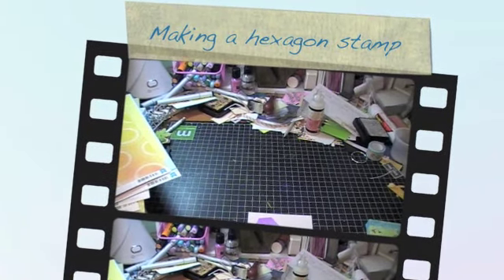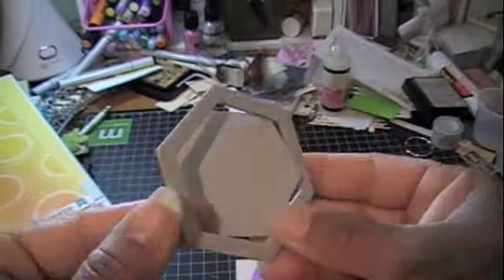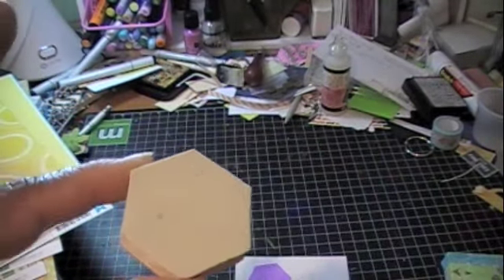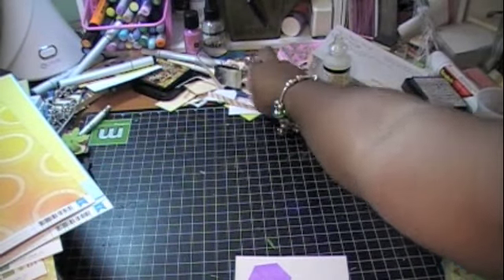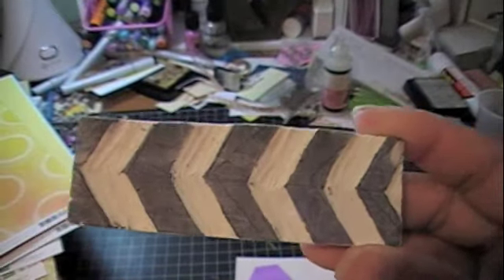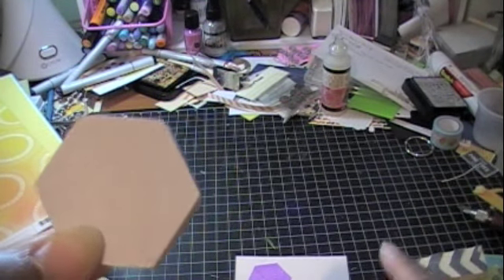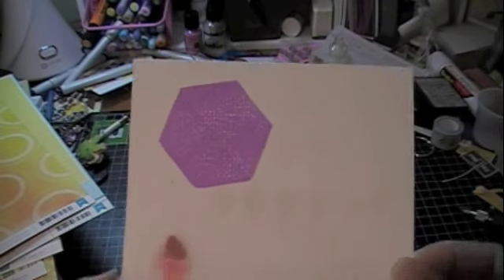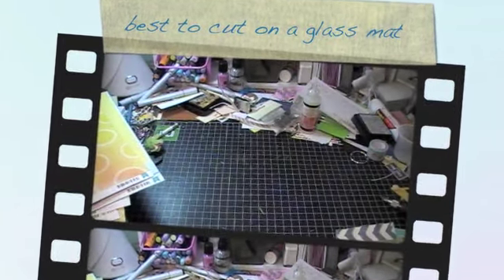hexagon stamp - DIY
using Maya road hexagon chipboard to make hexagon stamp with speedy carve board